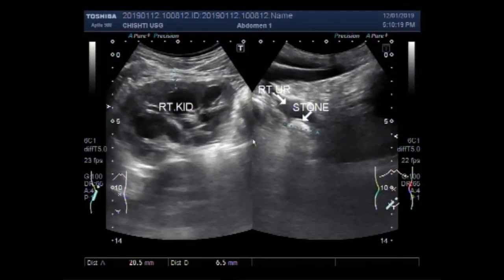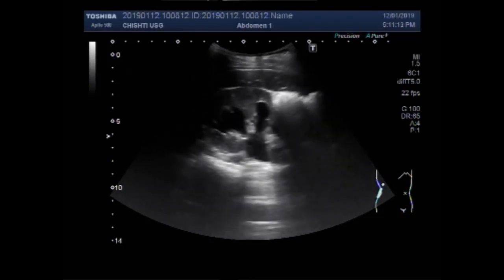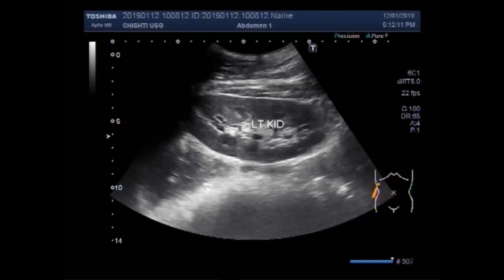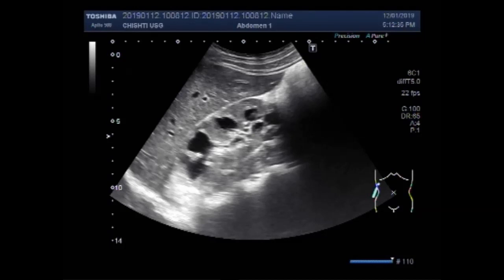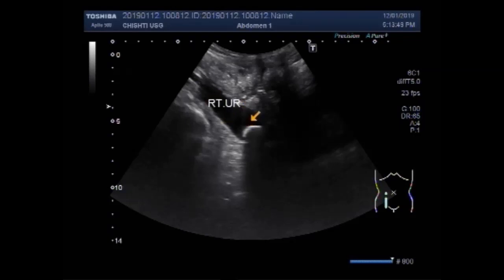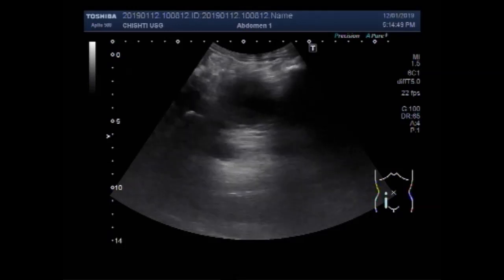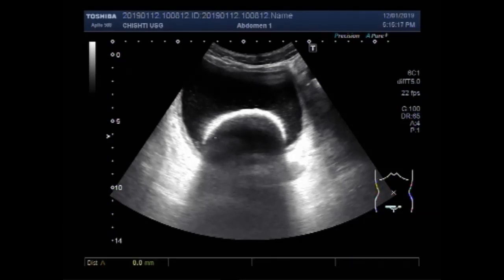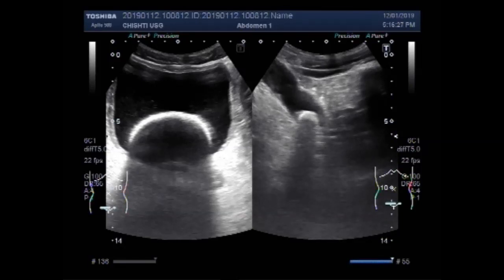Ultrasound Video showing Ureteric stone with a large vesical stone.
This video shows Ureteric stone with a large vesical stone.
Ureteral stones are kidney stones that have become stuck in one or both ureters. If the stone is large enough, it can block the flow of urine from the kidney to the bladder. This blockage can cause severe pain
In most cases, bladder stones develop when the urine becomes very concentrated or when a patient is dehydrated. This allows the minerals, such as calcium or magnesium salts, to crystallize and form stones. In males, the enlarged prostate presses on the urethra and makes it difficult to pass urine.